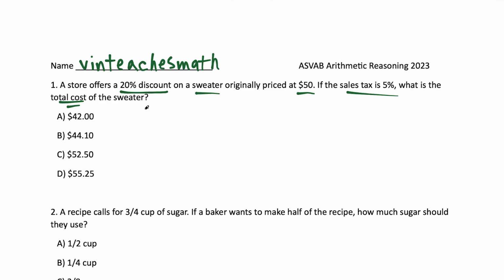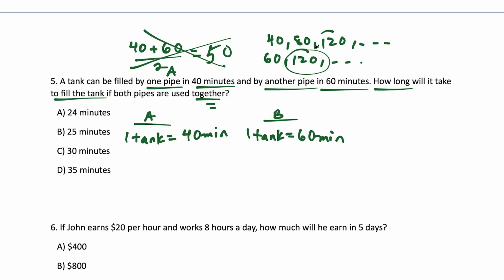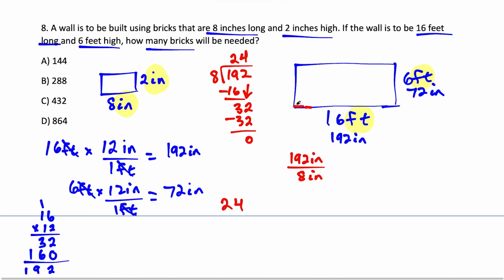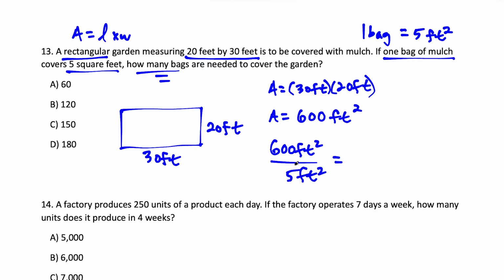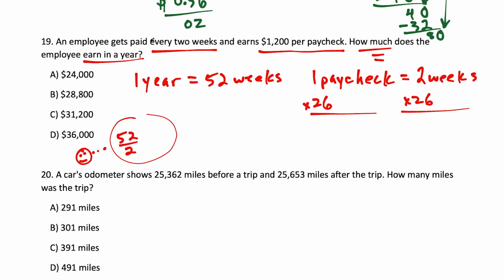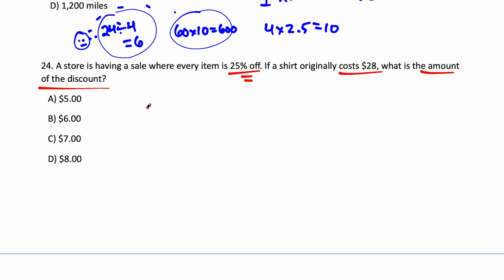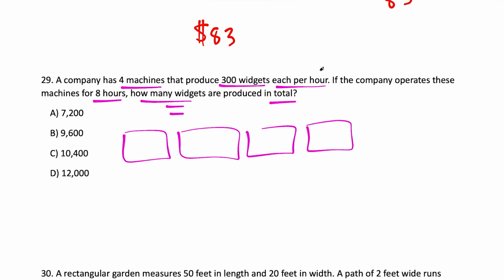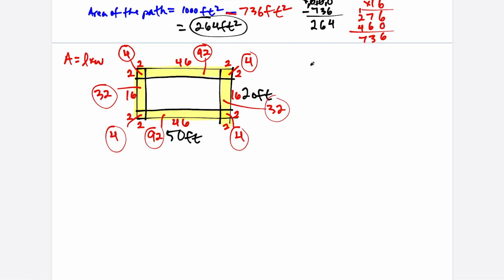ASVAB Arithmetic Reasoning Practice Test 2023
In this video, I go through an ASVAB Arithmetic Reasoning Practice Test 2023. I'll guide you through comprehensive solutions to the practice test, helping you enhance your problem-solving skills and arithmetic reasoning. This video is appropriate for those preparing for the ASVAB exam.

The topics I cover in this video include:

Basic Arithmetic and Fundamental Operations
Algebraic Equations and Expressions
Word Problems and Real-World Applications
Measurements and Unit Conversions